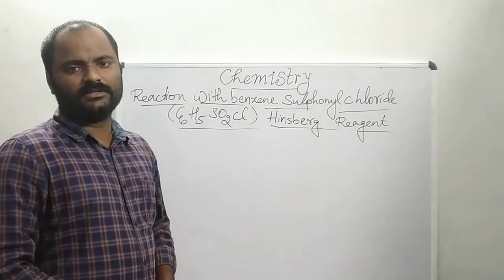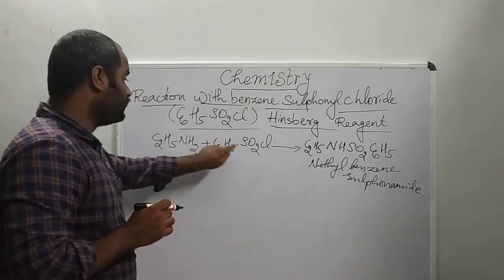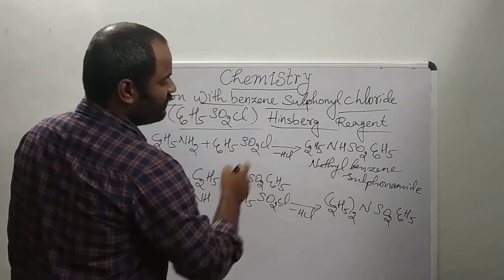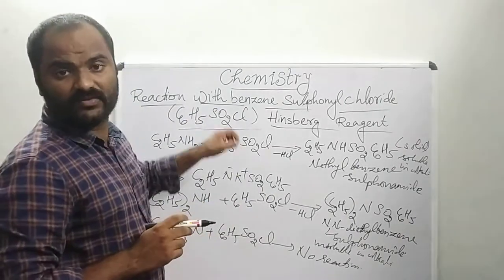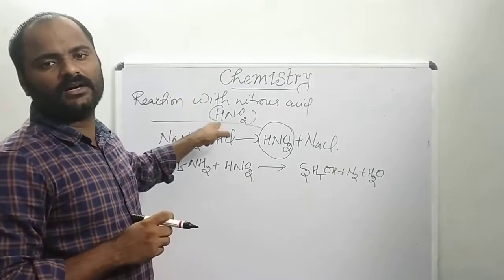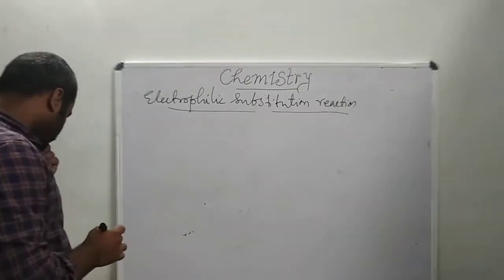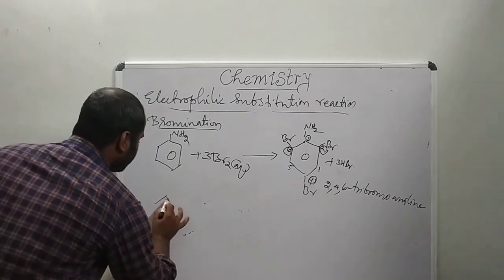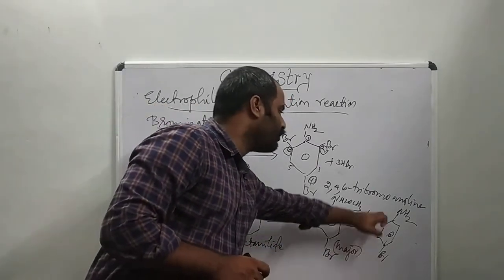Reactions of Amines